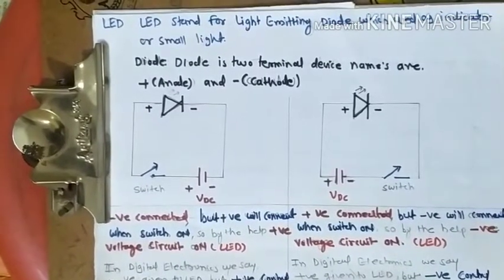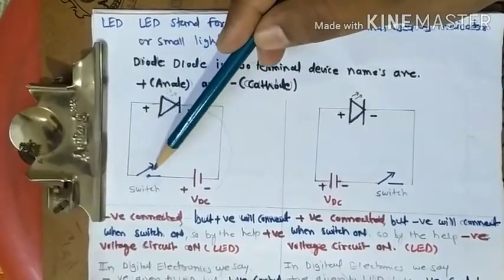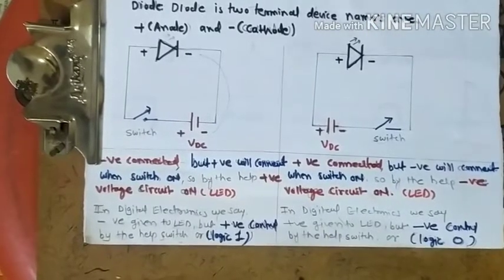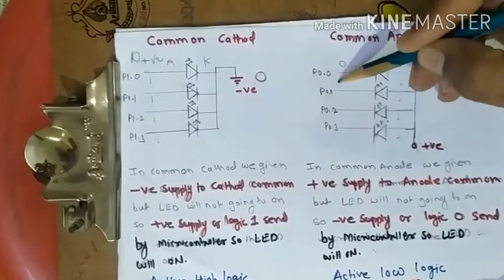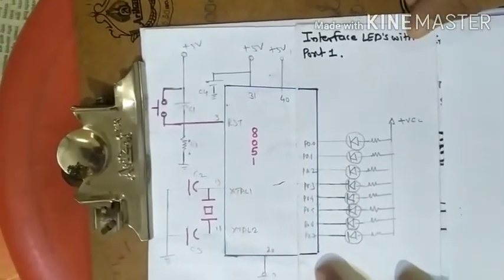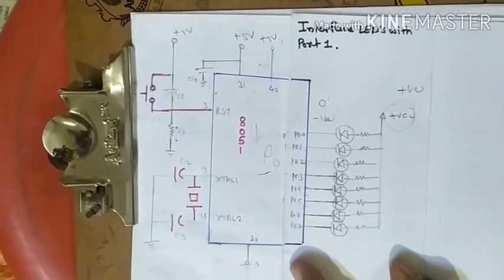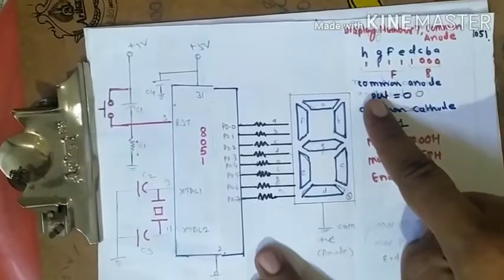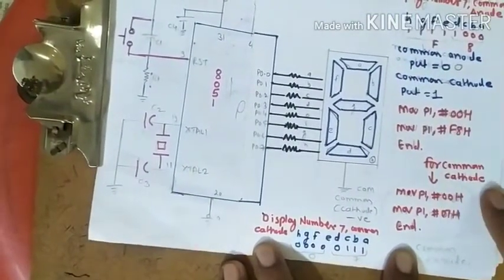8051 LED & 7 SEGMENT LED INTERFACING.MSBT EXAM POINT OF VIEW.